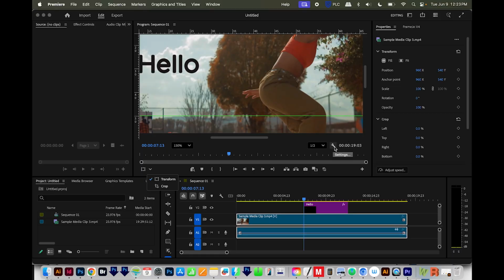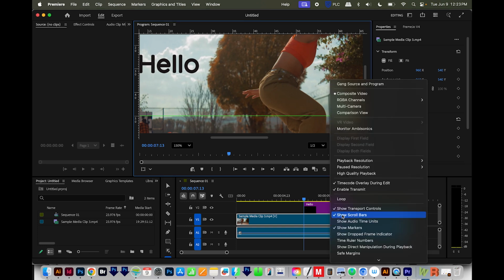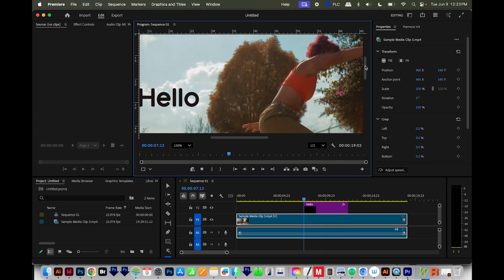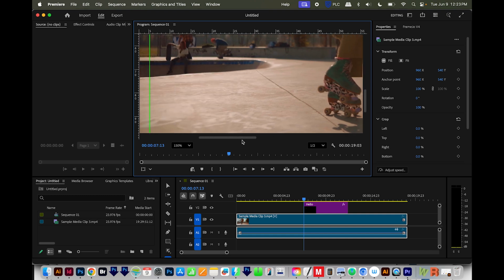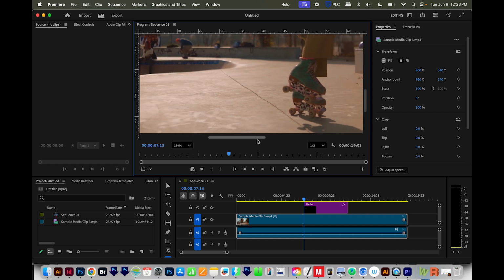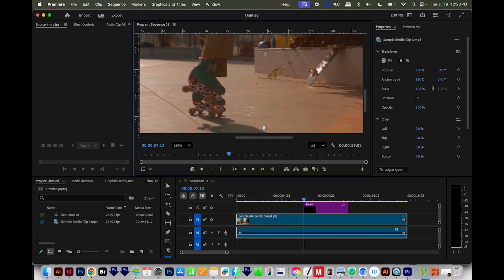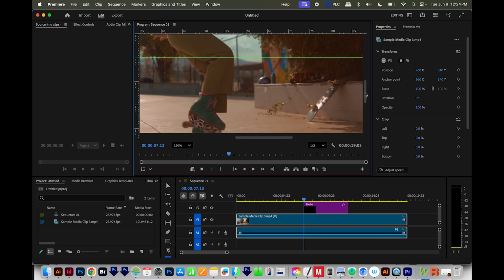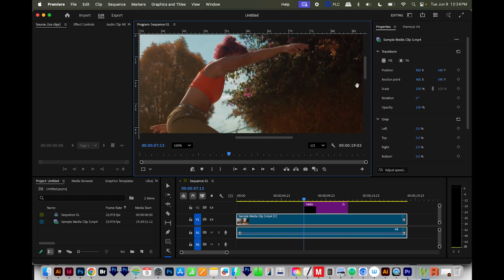How to Fix Hand Tool Not Working to Pan After Zooming in Adobe Premiere Pro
Hand tool suddenly stop working? Here are a few ways to troubleshoot!

➝ INDESIGN
How to Duplicate the Same Image Across Multiple Pages in Adobe InDesign with Master or Parent Pages